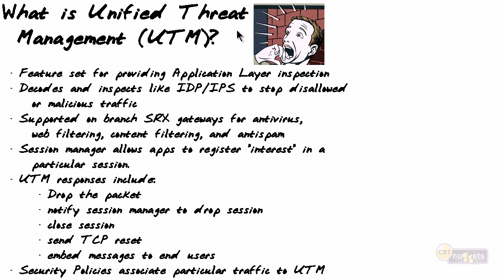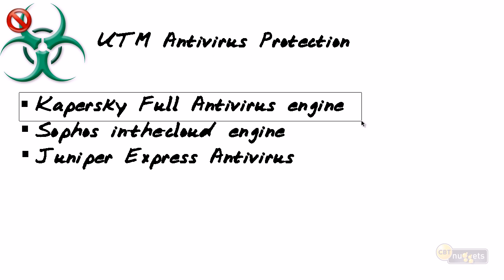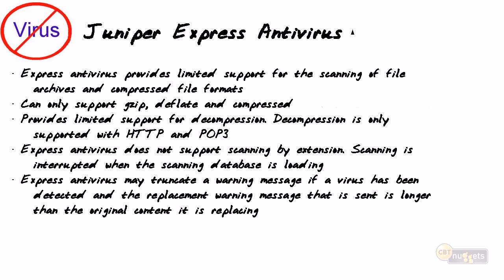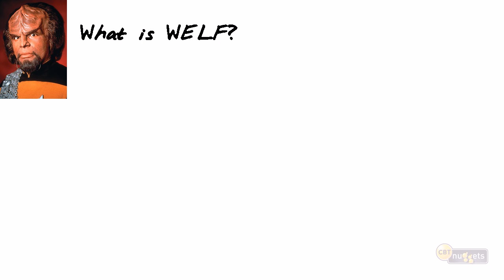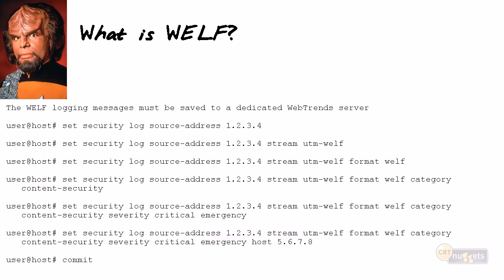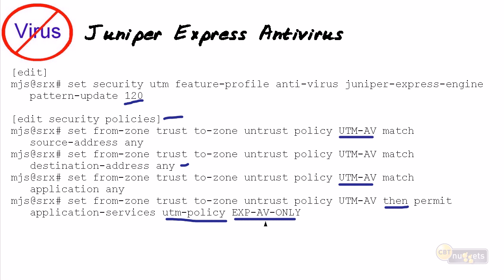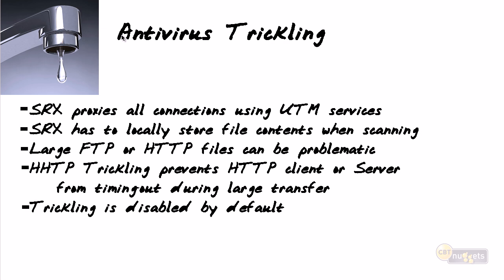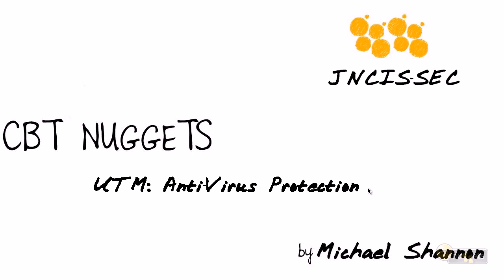17 UTM Anti Virus Protection